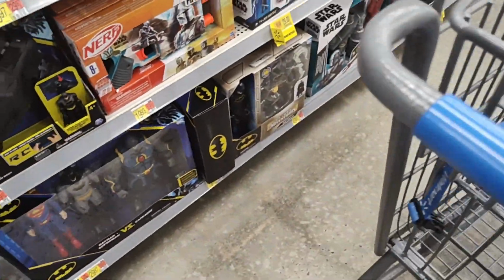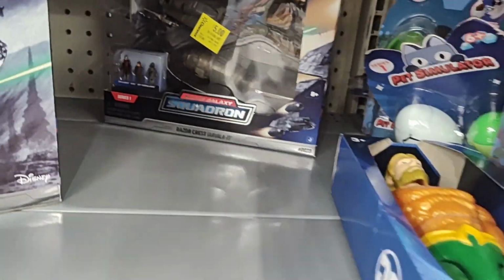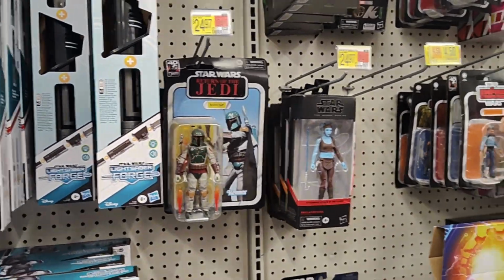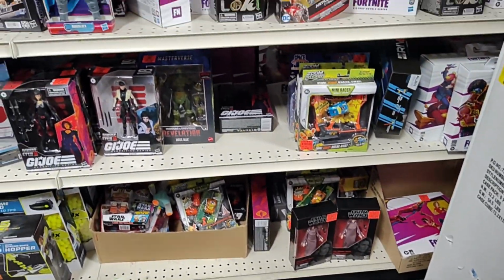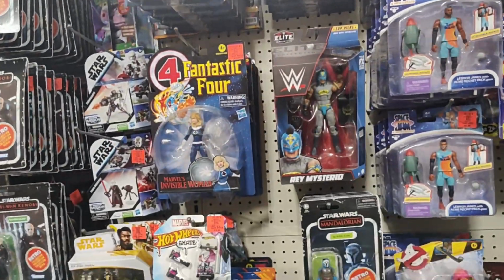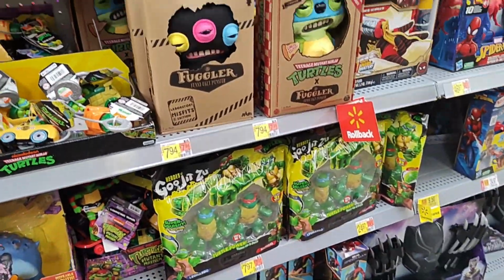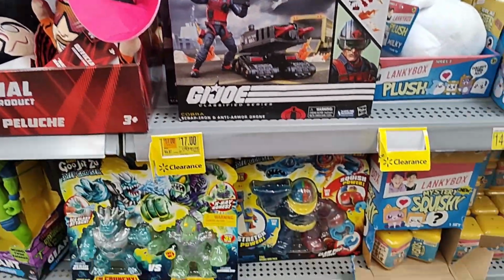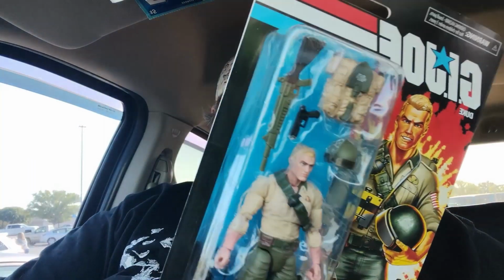Ep. 74 - Toy Hunt for Walmart clearance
I'm back on the toy hunt, baby!!! Found some killer deals with Walmart clearance. Use those apps, wonderful people.

If you like what I'm doing, come back for more. If not, tell your enemies, maybe they are cooler than you and will dig it.

I am now on the Tiktok, @big_robs_house, some new stuff there, some old stuff there, go check it out.

You can also find me on the Twitter @AllenBaldwin, I don't post much there, but that may change if I get followers other than random OF bots.

Check out my friends, Hassel and Monster over at @The Nerdy Manroom Show for a good time, and check out Hassel's Review for Hassel's magnificent take on movies, toys, and food.

If you find yourself in the Tifton, GA area - go check out The Zone Collectables. They have everything your nerdy little heart desires.

Live, Laugh, Love, and May the Force Be With You